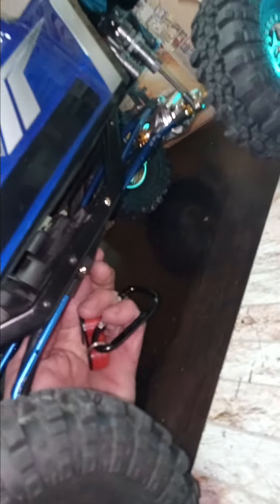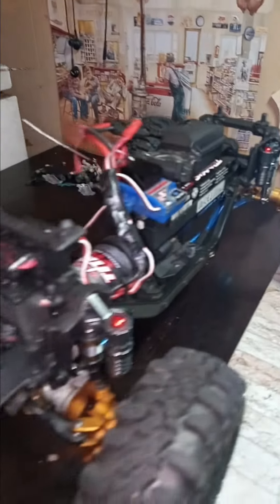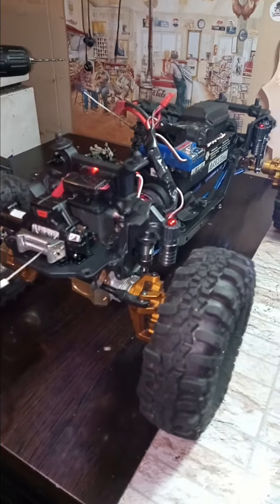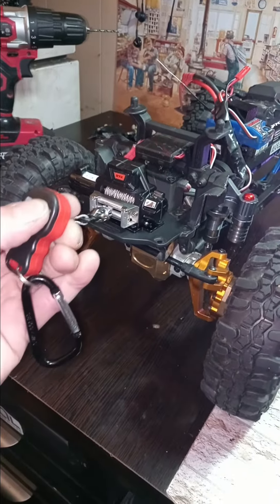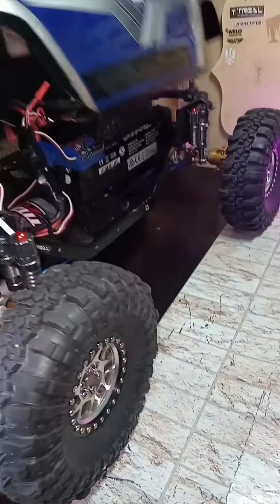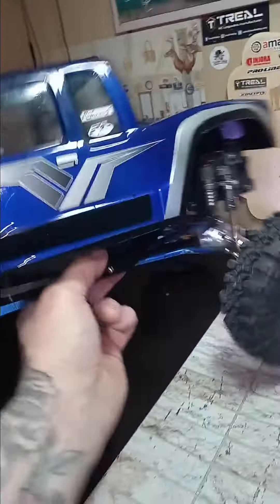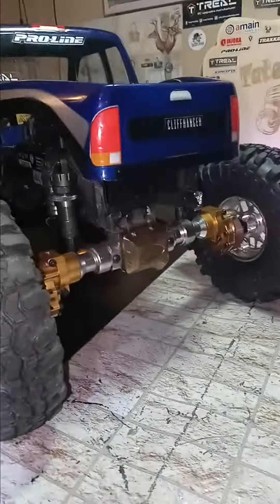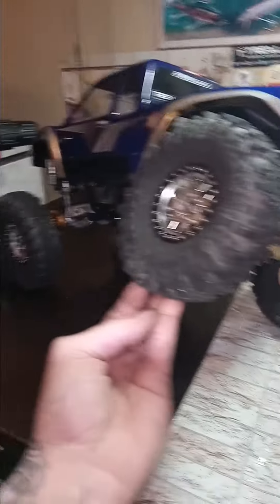. Hidden winch all sides removed ans BELLY DRAGGING!